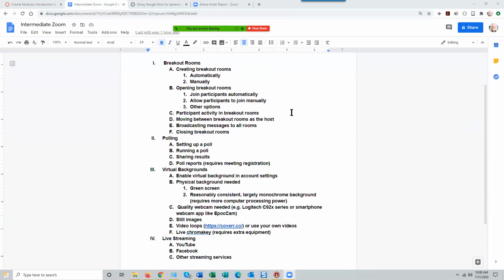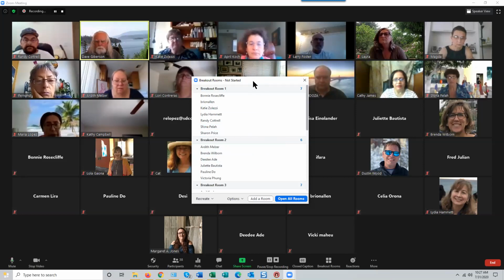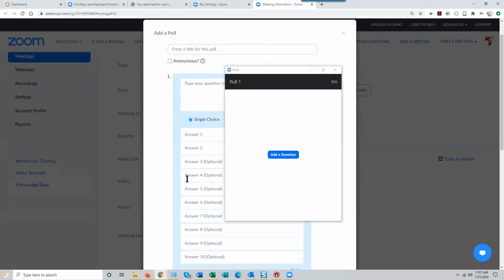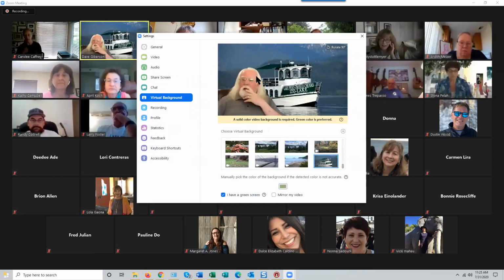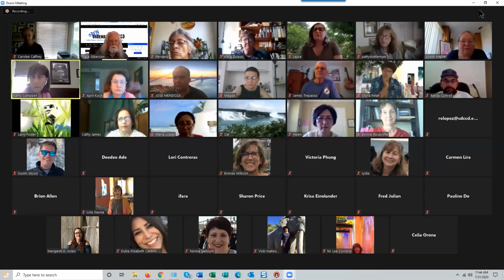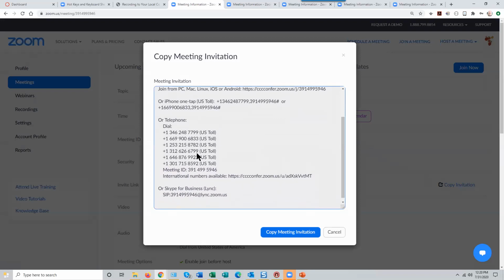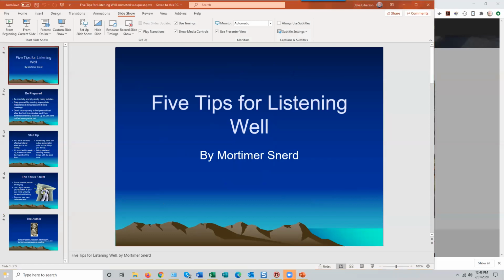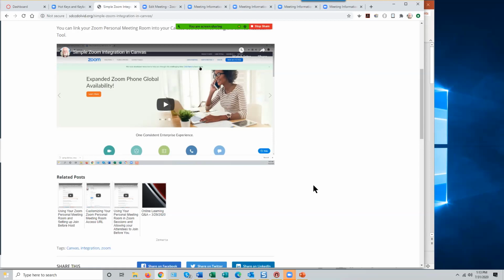Intermediate Zoom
Breakout Rooms, Polls, Live Streaming, and Virtual Backgrounds